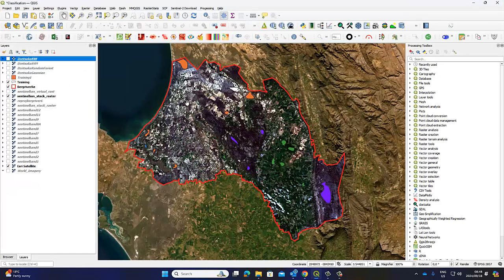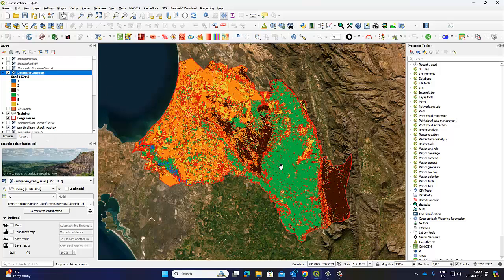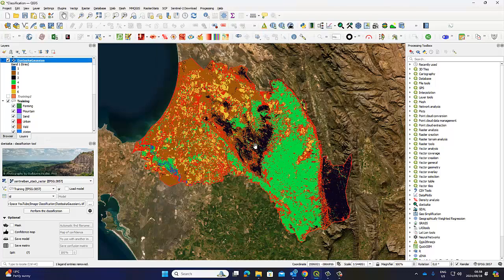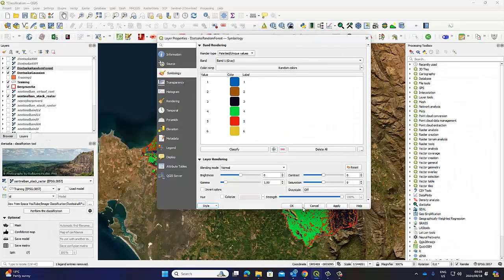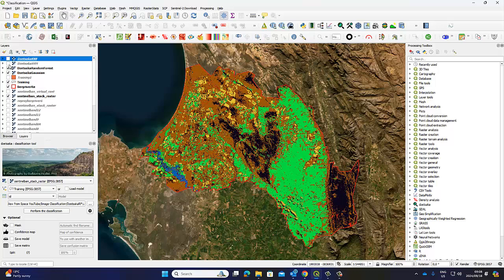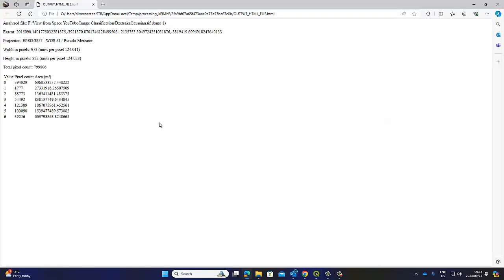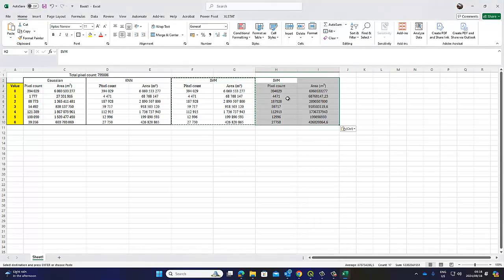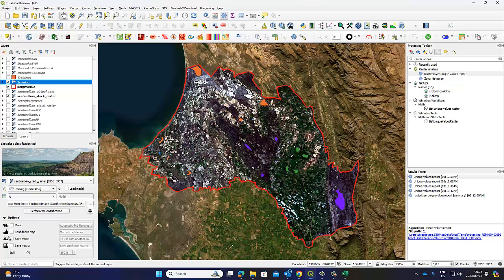Google Earth Engine Tut 183 | LULC Image Classification in QGIS - Dzetsaka Tool | View From Space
LULC Image Classification in QGIS - Image Classification using Dzetsaka Tool or Plugin